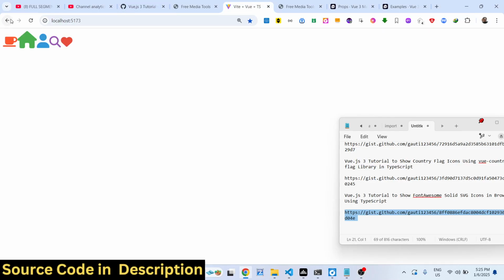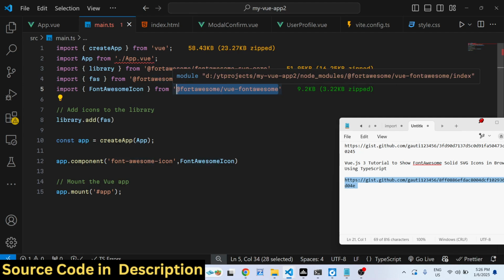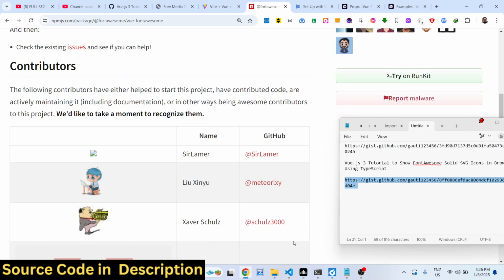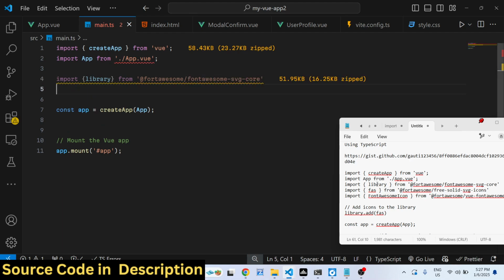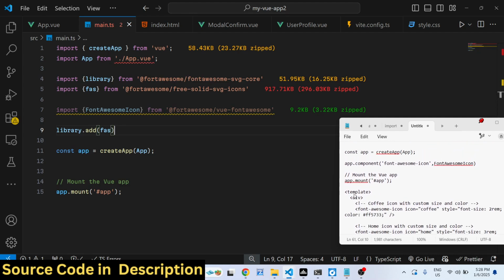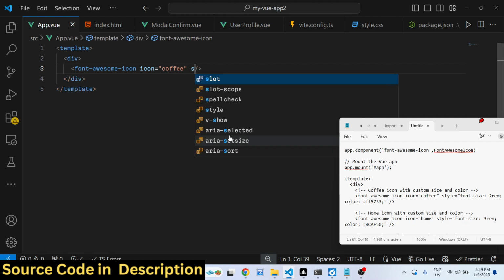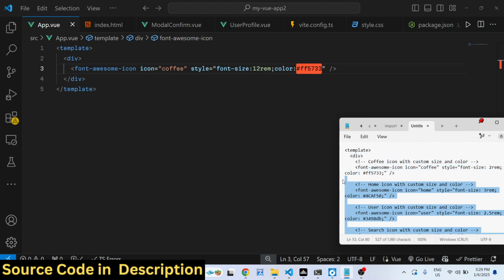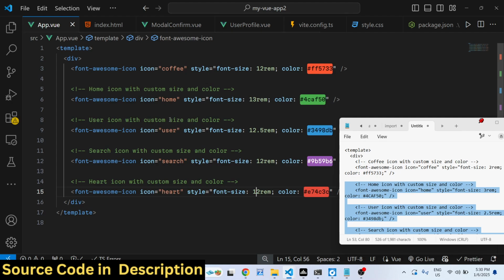Vue.js 3 Tutorial to Show FontAwesome Solid SVG Icons in Browser Using TypeScript